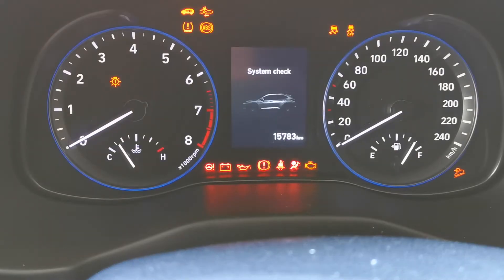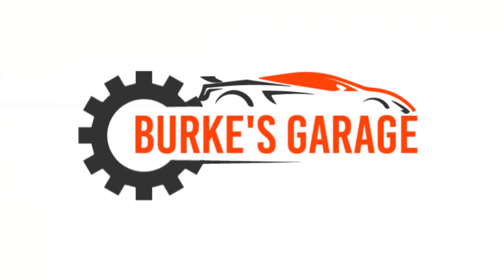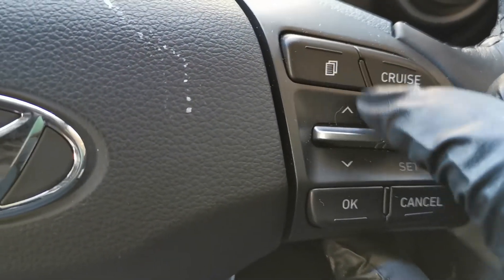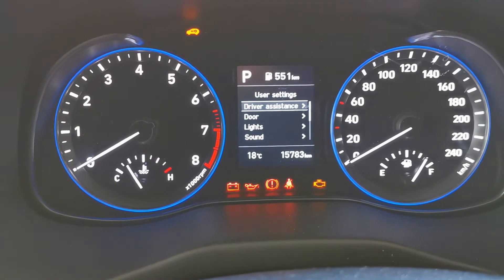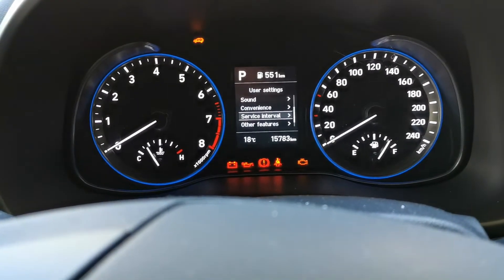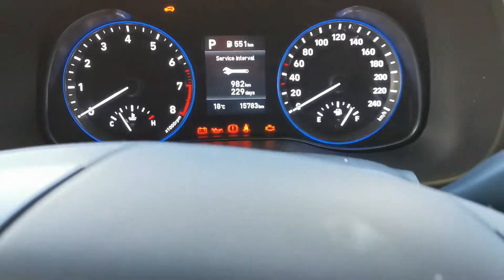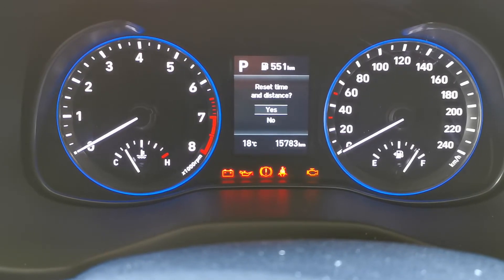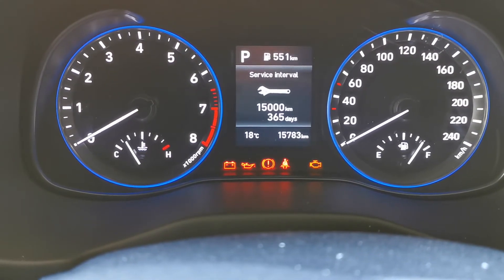Hyundai Kona 2019 - Service Warning Reset - How To DIY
In this video I show how to reset the service interval warning on a Hyundai Kona 2019, simple step by step guide on how to.

Tool options that I recommend and use